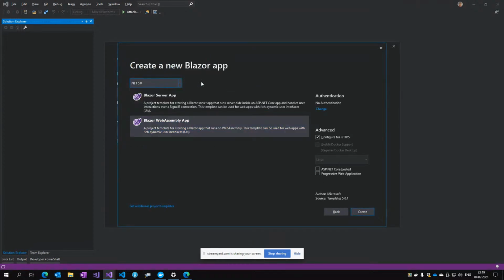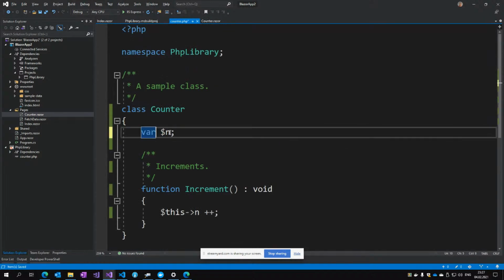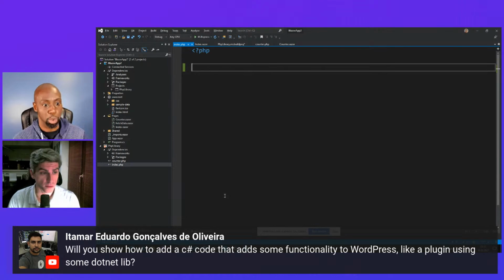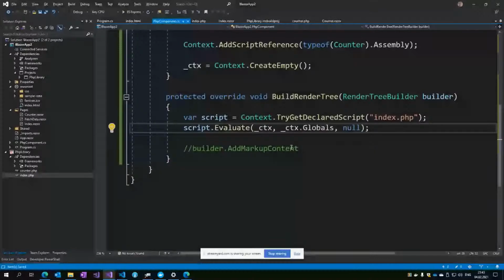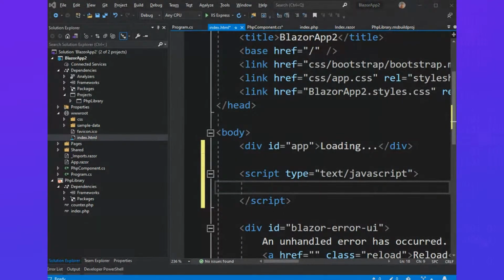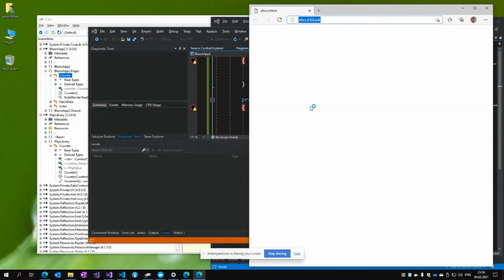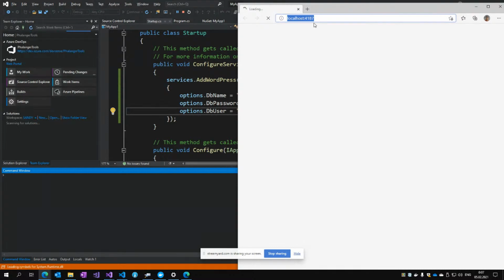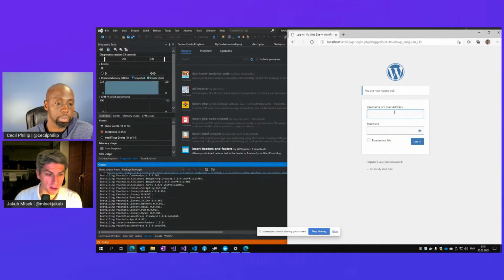On .NET Live - Running PHP and Wordpress sites on .NET with PeachPie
With PeachPie, PHP applications can leverage existing components in the .NET ecosystem. In this session, we'll chat with some folks from the PeachPie team to see how this works.

Featuring: Jakub Misek (@misekjakub), Benjamin Fistein (@ bfistein)

[07:30] - What is PeachPie
[17:06] - Creating a new Blazor WebAssembly project
[20:01] - Add a PHP project to the solution
[36:04] - Writing a Blazor component in PHP
[47:30] - Adding some JavaScript
[54:43] - Debugging
[59:03] - Running Wordpress in an ASP.NET Core application